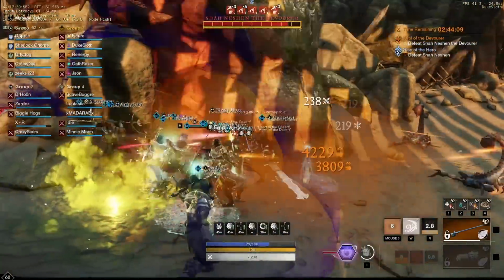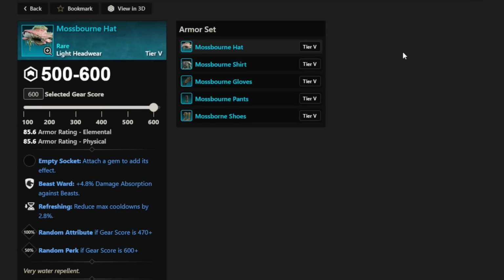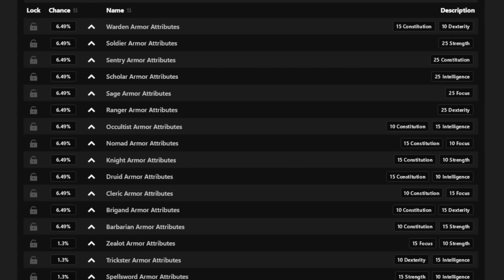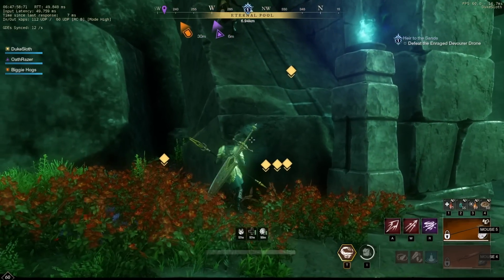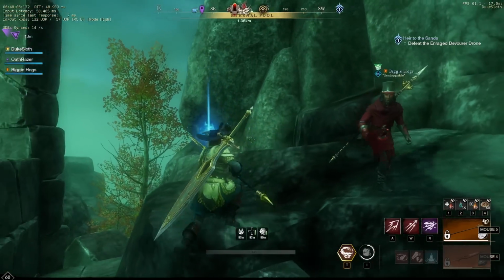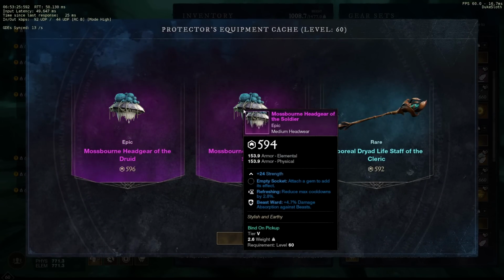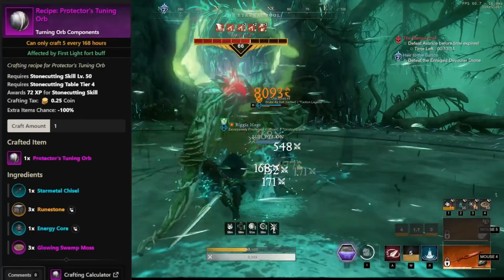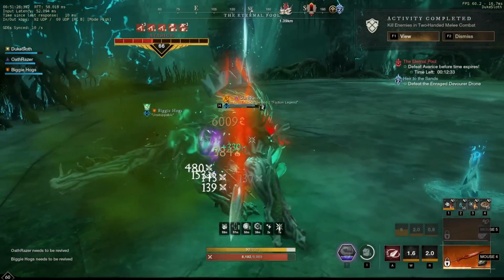BiS Beast Armor Farm Just Got WAY Easier! BUDGET Sandworm Gear! Potential New Gold Farm! ⚔️New World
Beast Ward gear is needed for the Sandworm Raid in New World. The optimal secondary perk on that armor is usually Refreshing unless you're after specific ability perks. The loot from Avarice at the Eternal Pools, the Protector's Cache, offers exaclty those stats. It's also available in light and medium, making it optimal for gearing for Sandworm on Budget.

00:00 - Near-BiS Sandworm Gear easier to farm!
00:56 - Farm spot & Loot pool
02:50 - Shortcut location
03:41 - Fighting the boss
04:57 - Season Pass farm
05:31 - Gold farm & Trading tip